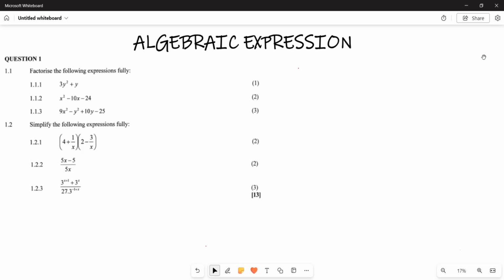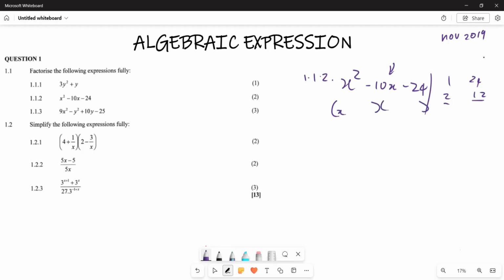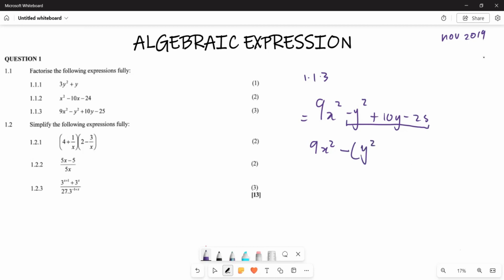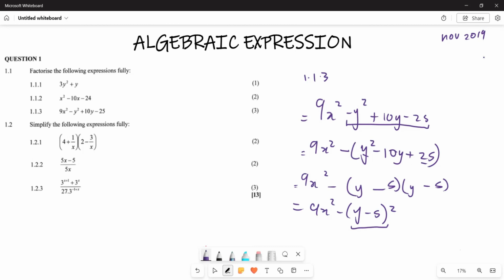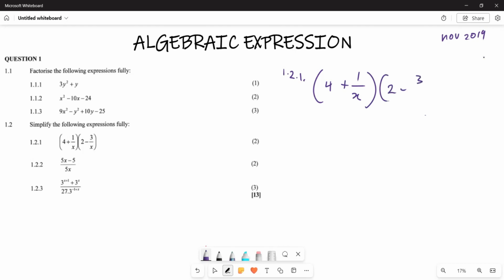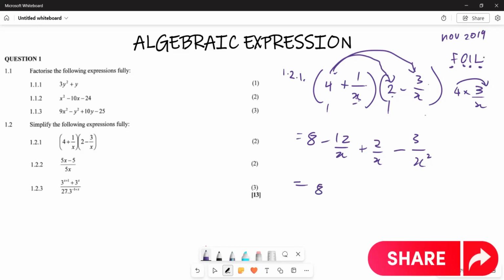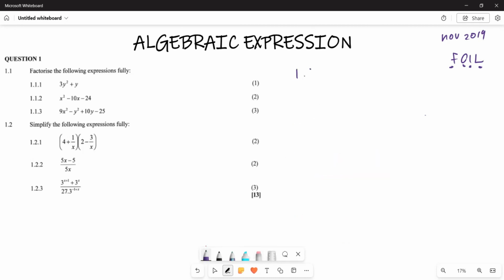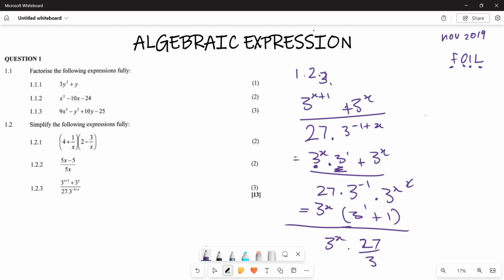ALGEBRAIC EXPRESSION GRADE 10| EXAM QUESTION N0V 2019| ALGEBRA